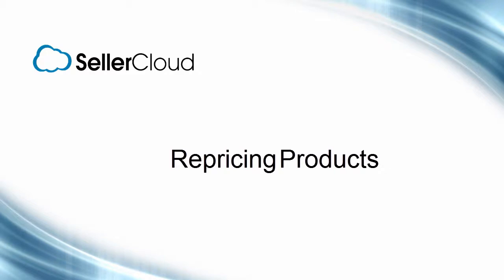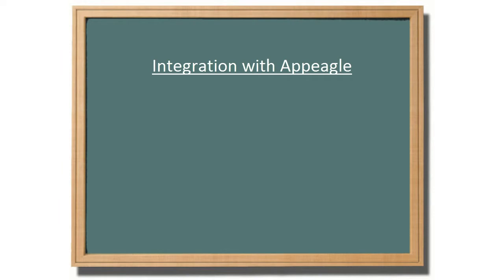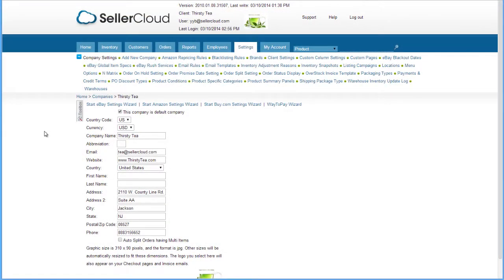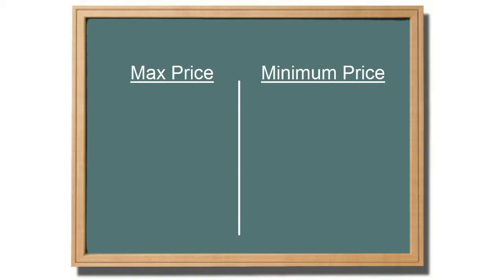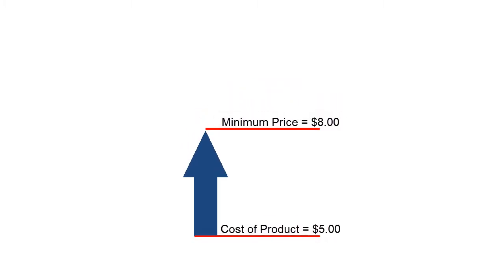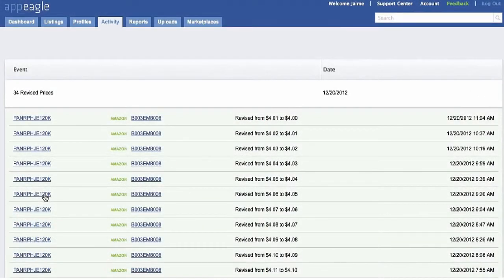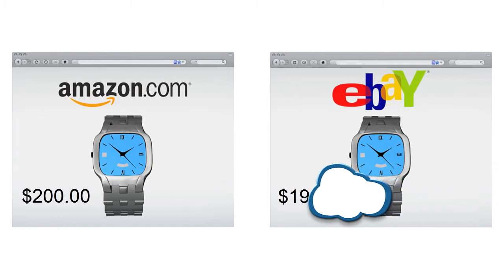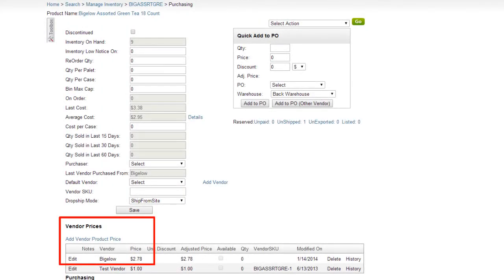Repricing Products - SellerCloud - Catalog Management 2.11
Learn how to reprice products based on competitors pricing or fixed rules.